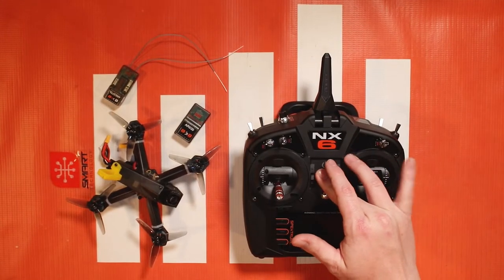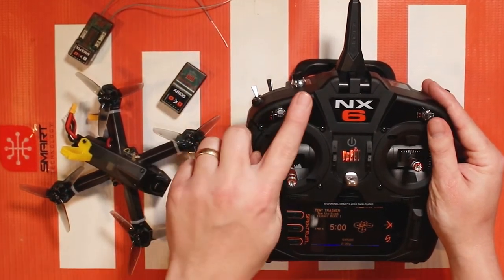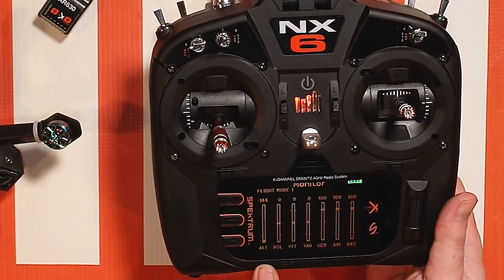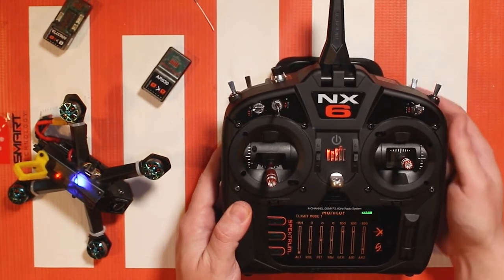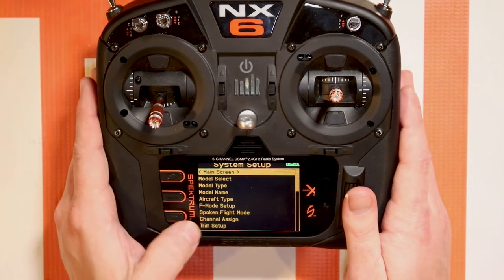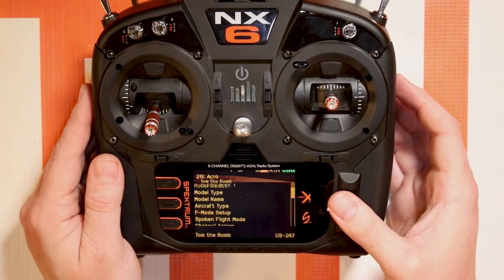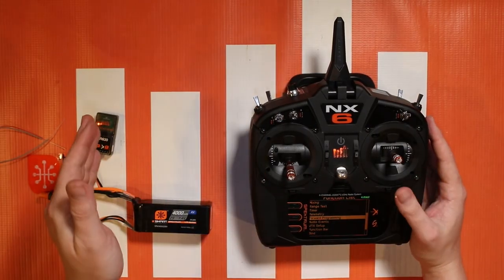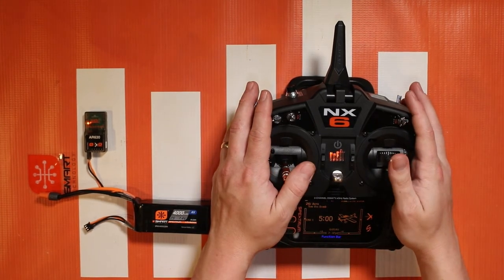NX Instructional Series - How to Setup the 7th Channel on your NX6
In this video, Tom take a moment to teach our fellow RC enthusiasts on how to utilize the extra 7th Channel on the NX6 transmitter. This 7th Channel is a additional non proportional channel that is great for using with SAFE enabled aircraft and custom flight modes and features. Follow along to learn how.

This video series is dedicated to the NeXt generation of Spektrum Transmitters and what you learn in these videos will apply to all NX transmitters, like the NX6, NX8 and NX10.